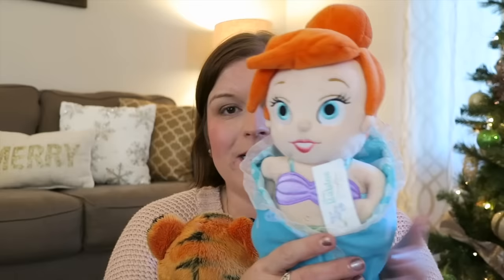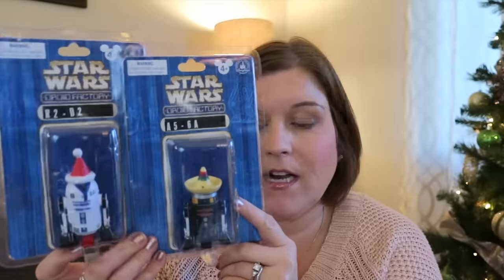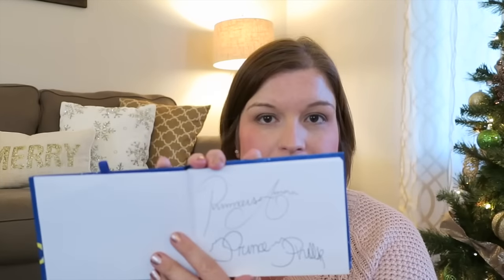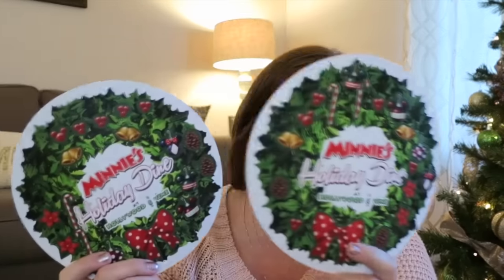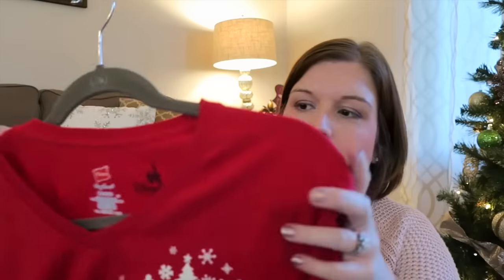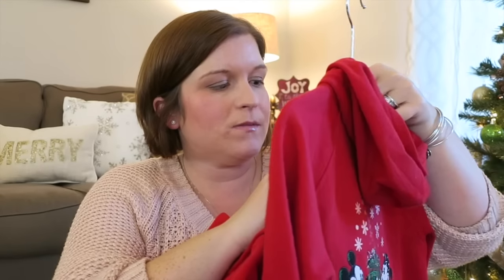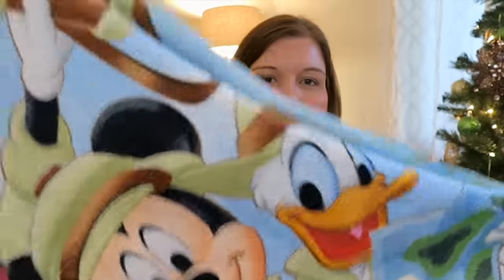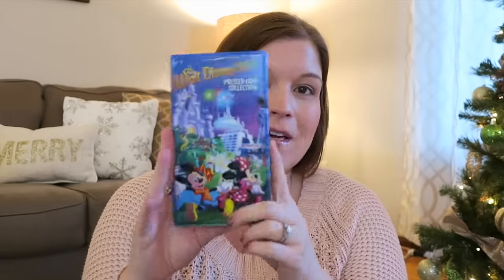Disney World Holiday Trip Souvenir HAUL | beingmommywithstyle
Here's what we bought on our most recent Walt Disney World holiday vacation! Souvenirs for my girls - ages 5 years old, and almost 7 years old! Plus a few things for me as well!

Snail Mail:
Diana - BeingMommywithStyle